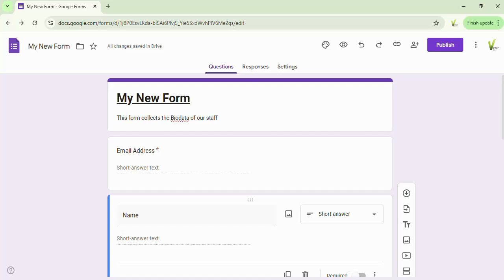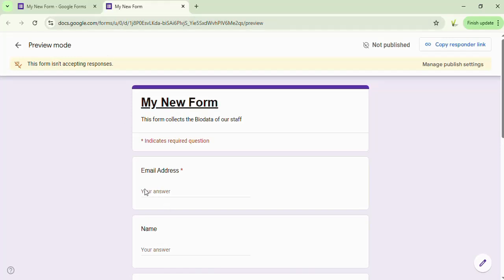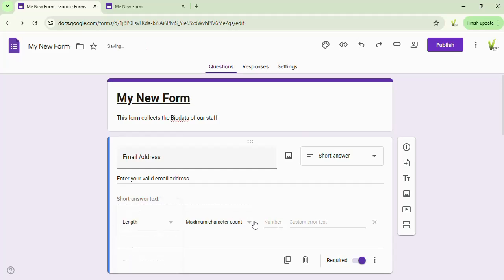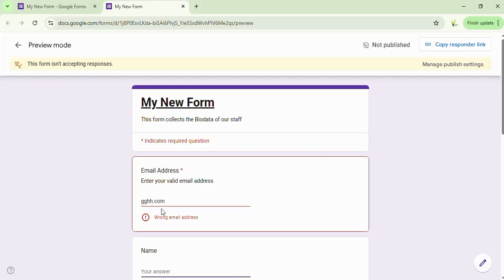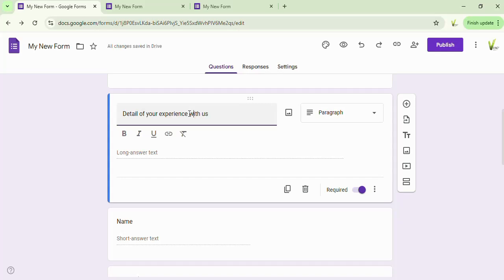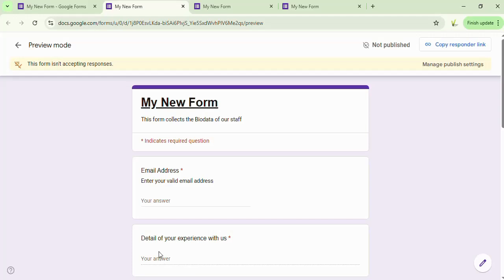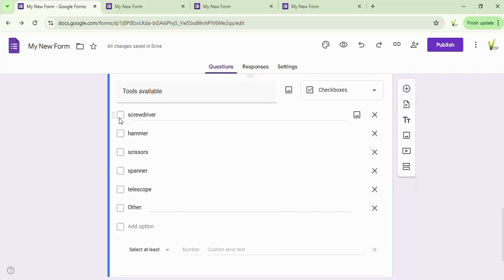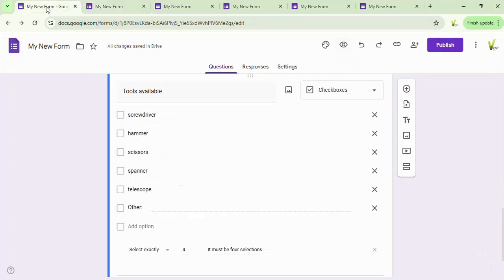HOW TO VALIDATE RESPONSES ON GOOGLE FORM. e.g Ensuring entry of valid Email.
How to get the right responses from Respondents.